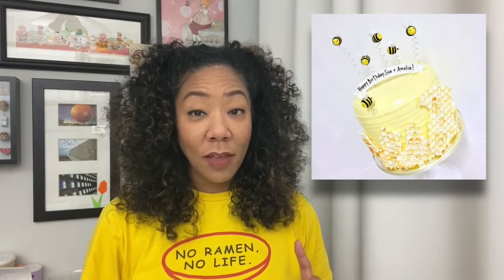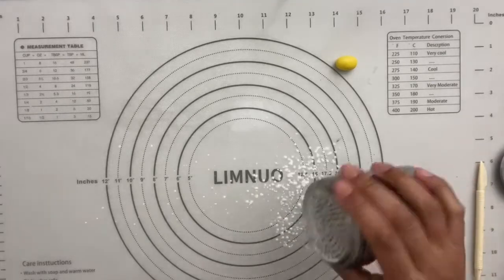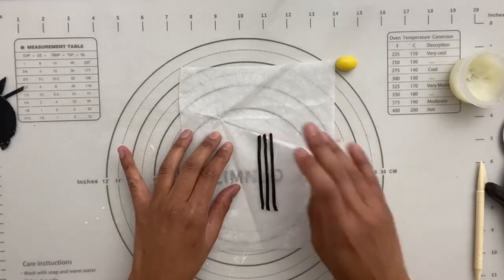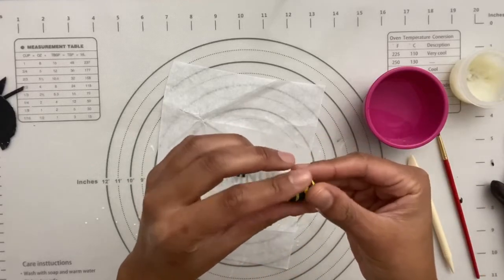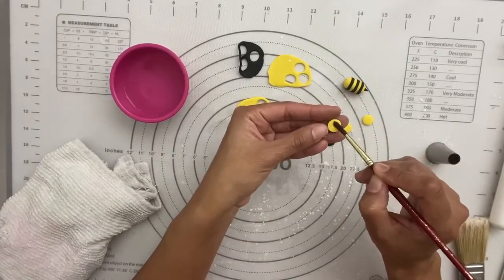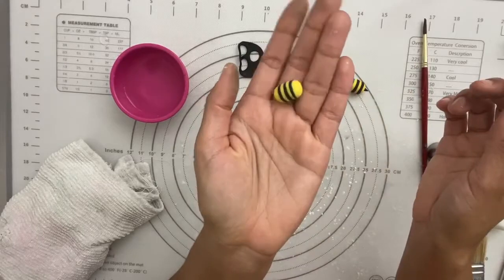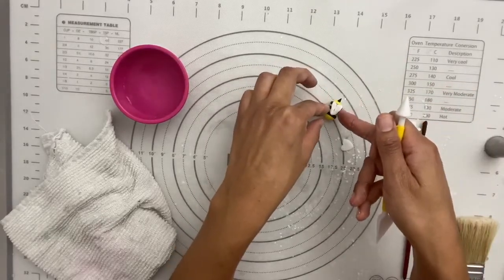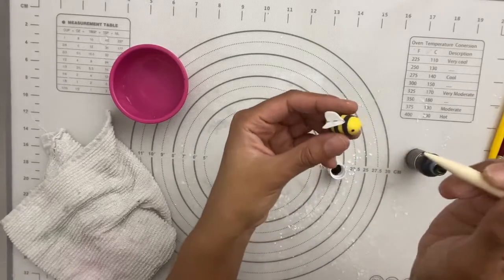Two Ways to Make Cute Bees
This cake decorating tutorial teaches you two ways to make cute bees using fondant. It's a step by step instructional video that demonstrates the easiest ways to make bees. Cakes with bees are a very popular request in the cake world, so this is a very helpful lesson, especially if you are a beginner cake decorator.

My channel offers easy to follow instruction for making all sorts of cake decorations, and some crafting tips too! Also, every now and then I make really adorable sugar art animations that I know will put a smile on your face.

Follow me there to see what cakes I create at my job AND if you make anything that you've learned from my videos, TAG me in the pic because I'd love to see your work!

I'm also on TikTok and I post some fun process videos there.